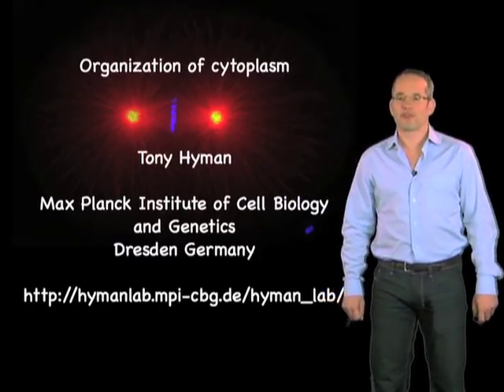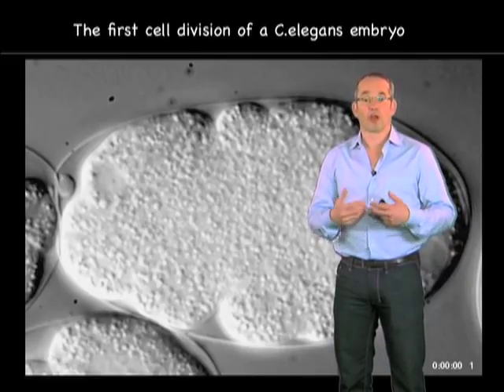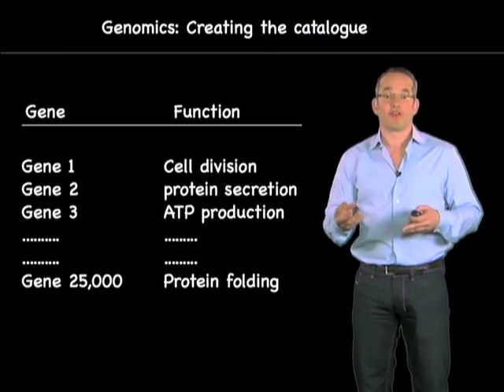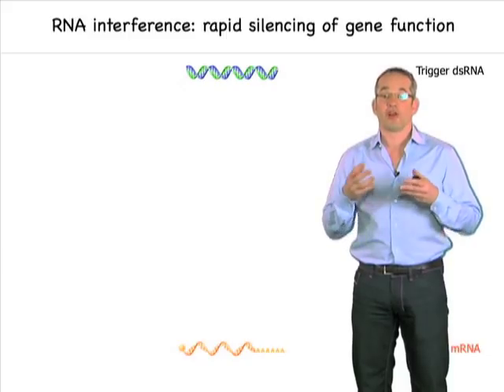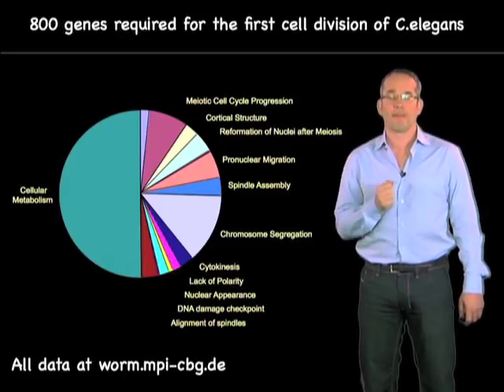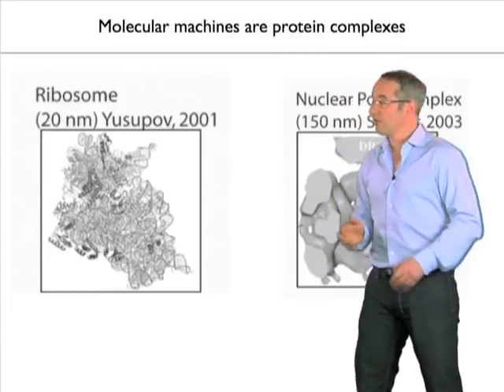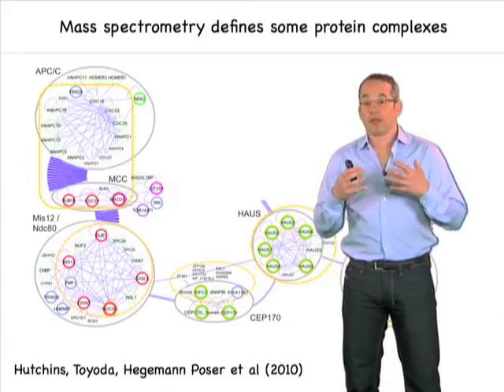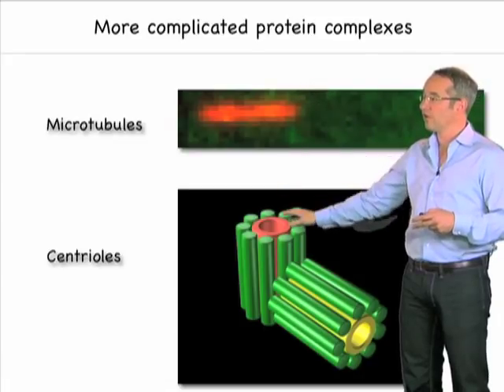Experiments in Cellular Organization - Anthony Hyman (MPI - CBG)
Experimental design, methods and data used to study the organization of cells.